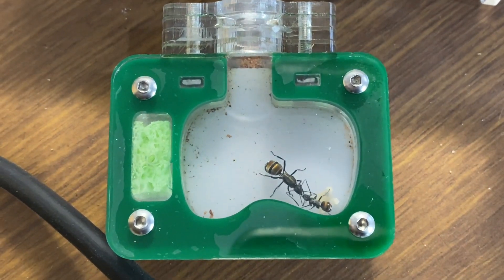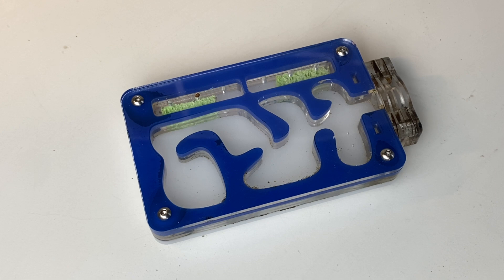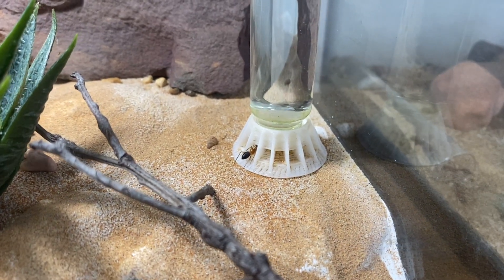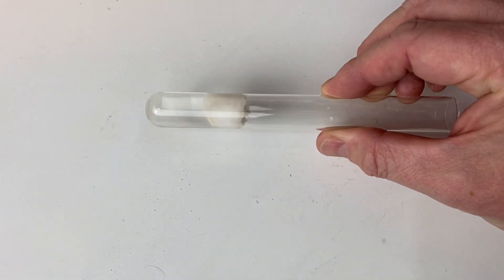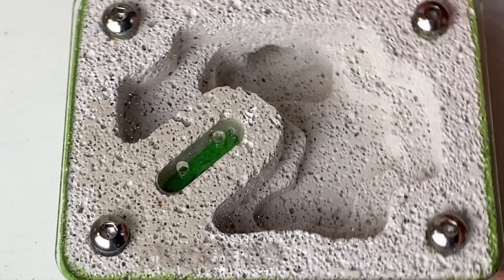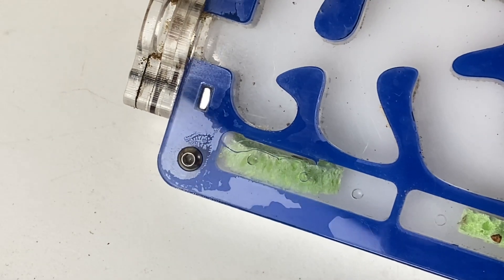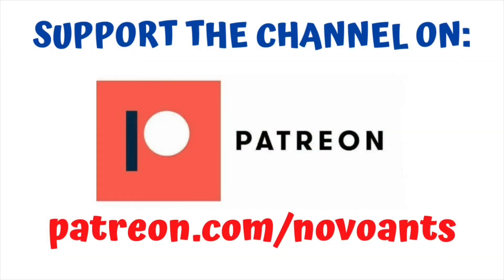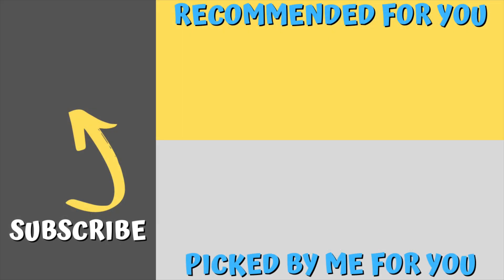Ant Nest Sponge? Why? Ant Keeping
Ever wondered what the sponge is inside an ant nest?
Well in this video we find out why. It is very important.